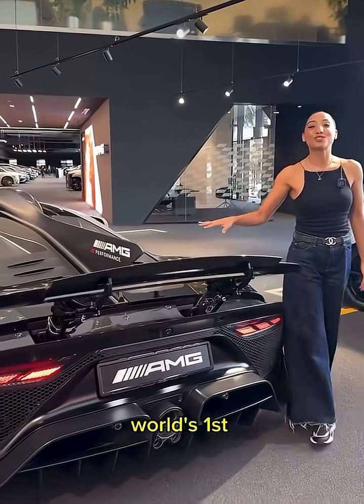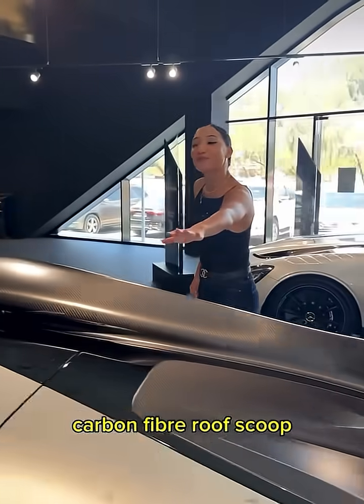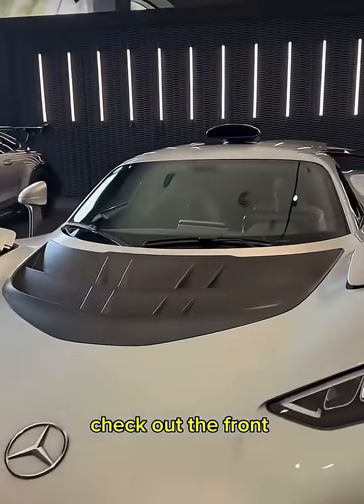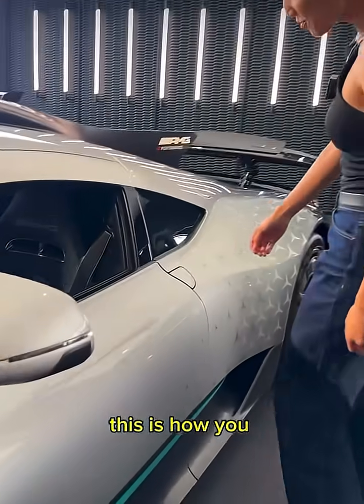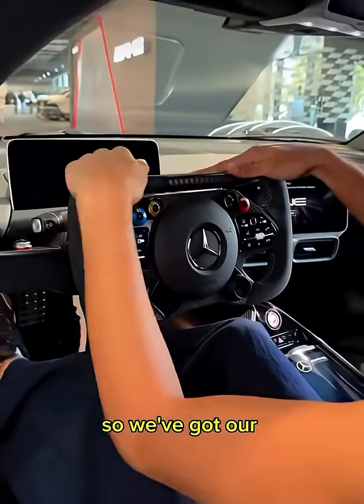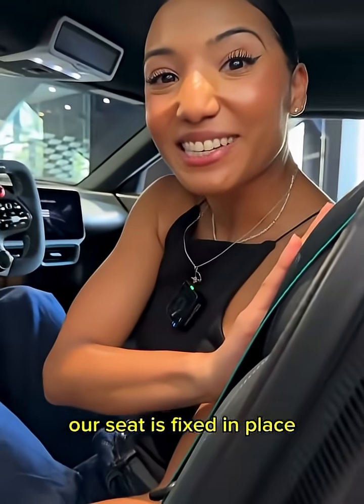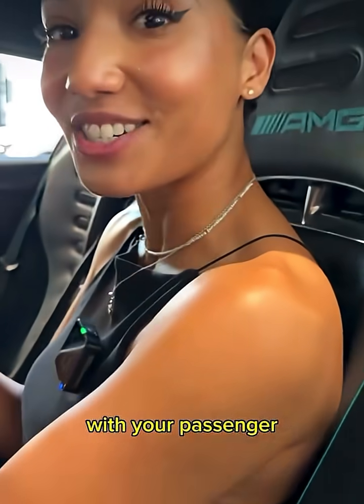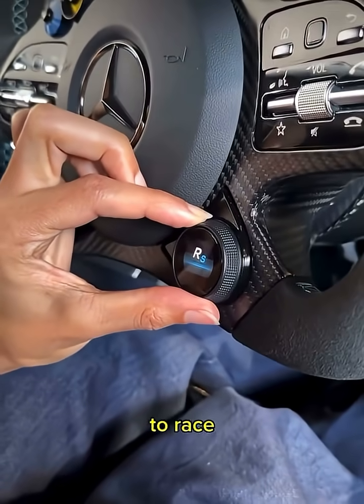Mind-blowing engineering! This is the world's first street-legal car with a genuine F1 engine! 🤯